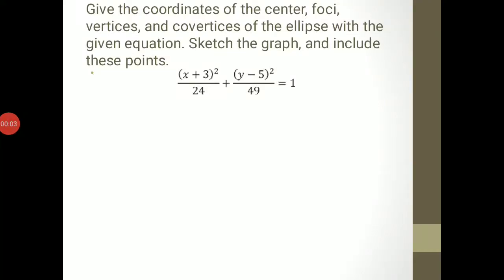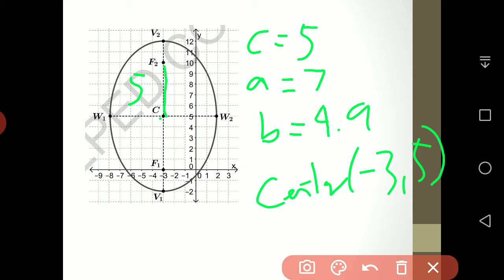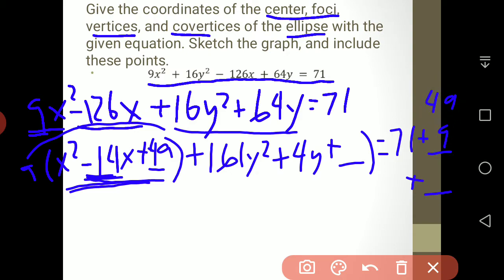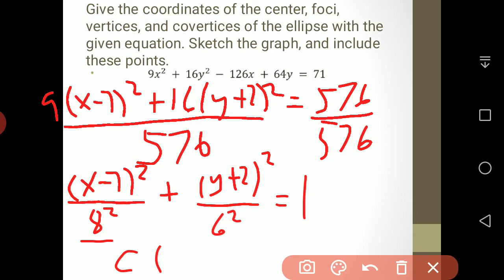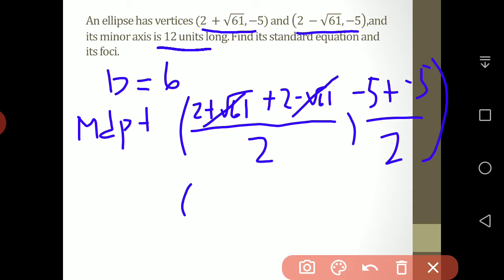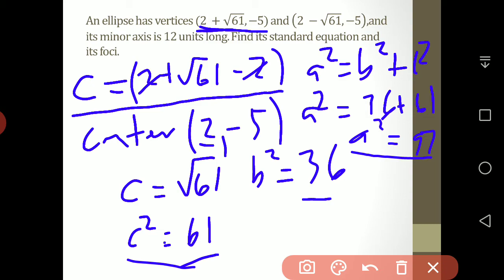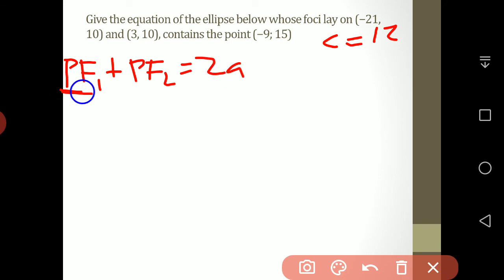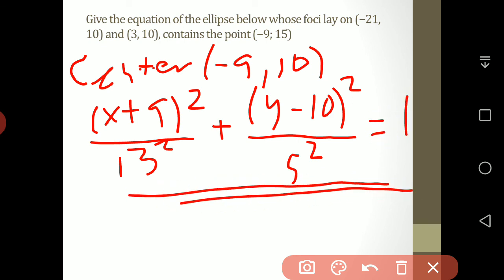Ellipse: Problem Solving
Precalculus Week 3 Part 2